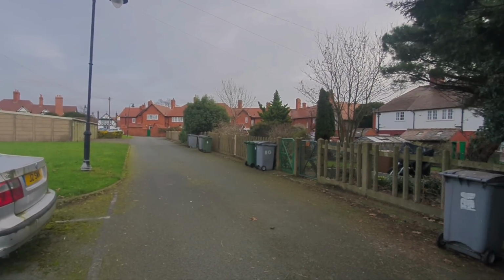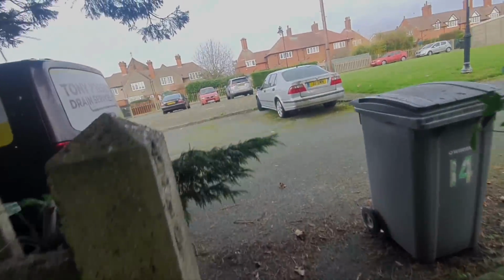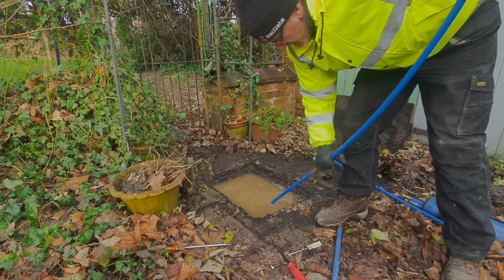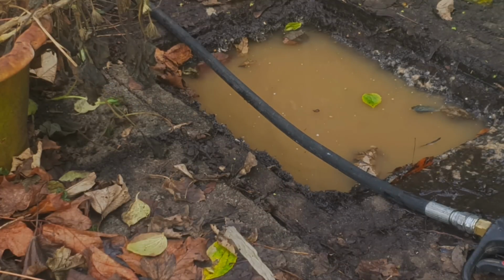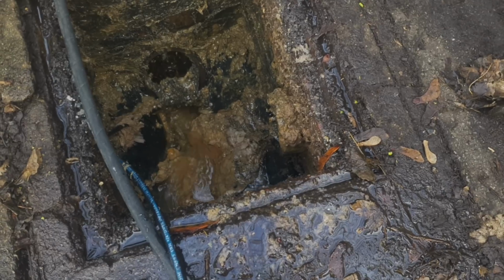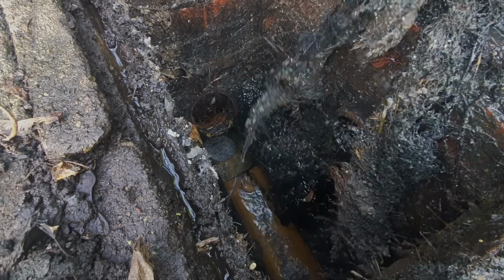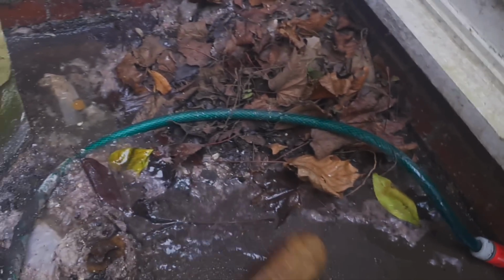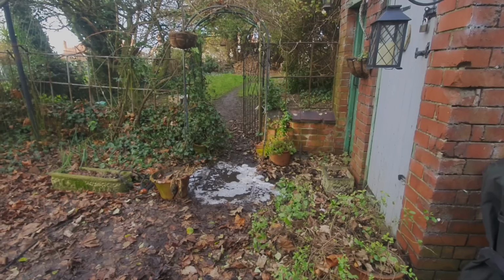Blocked drain with a rare find inside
Here we have a very neglected manhole and lots of trees. Put two and two together on this one and you wont be far wrong with the answer but keep your eyes open for something I very rarely see anymore.

I was in the same road unblocking drains in  Port Sunlight a few weeks before, they are really old so I guess I'll be back.